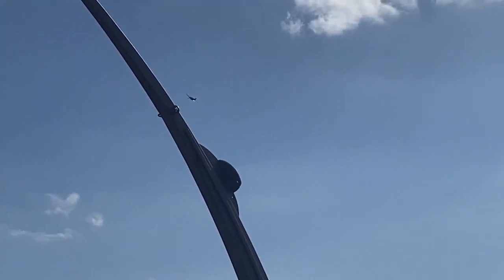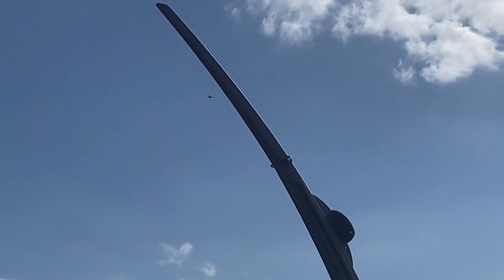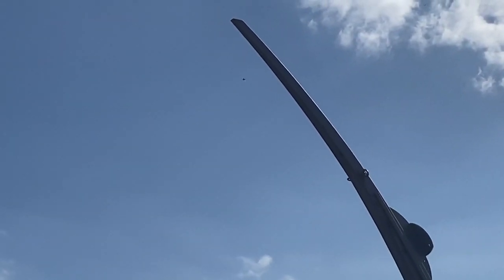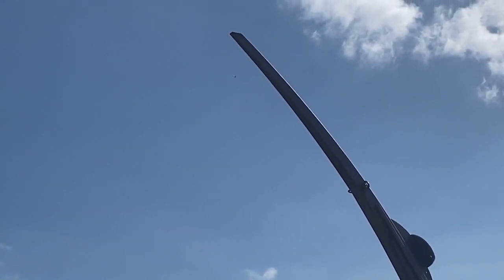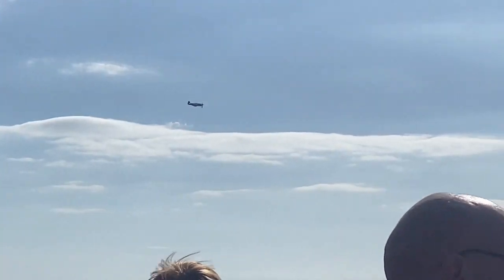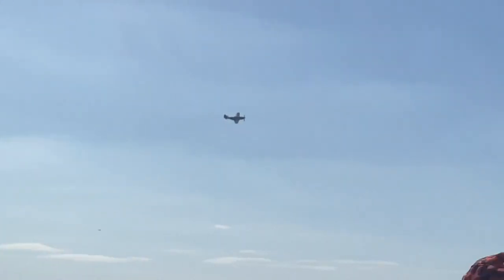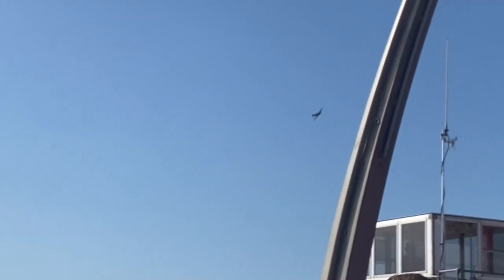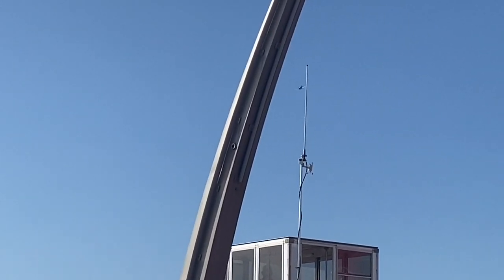P-51 Mustang & Spitfire at Blackpool airshow